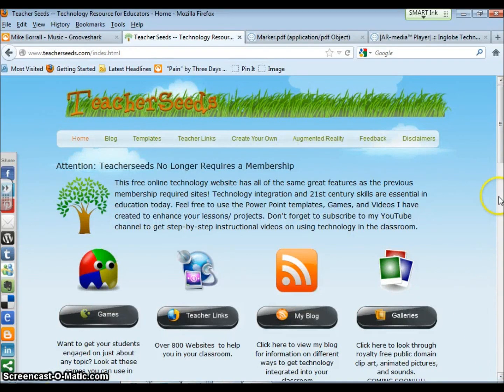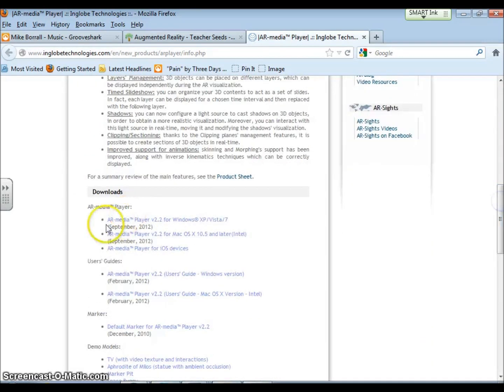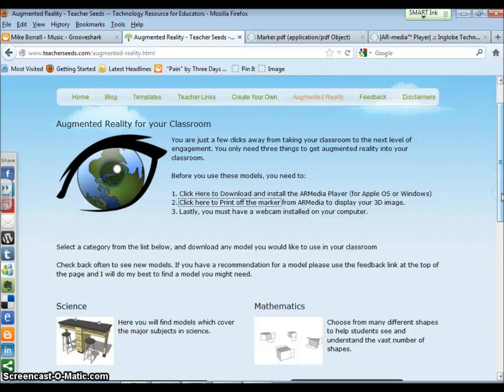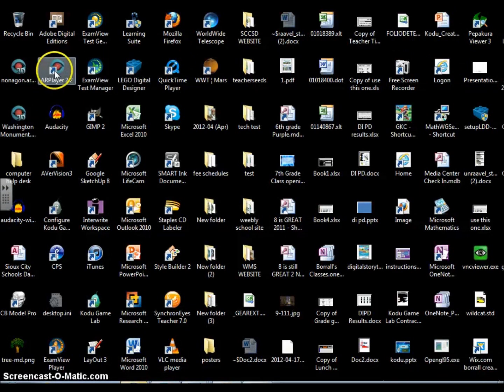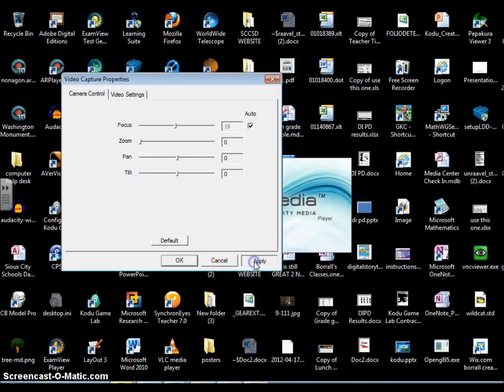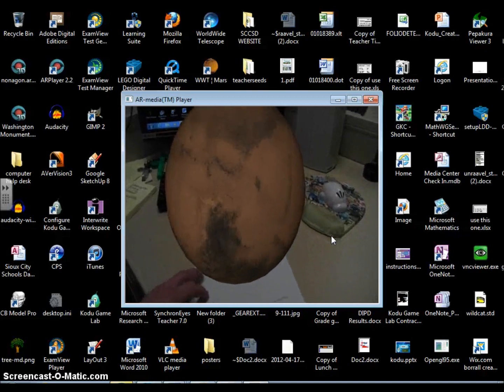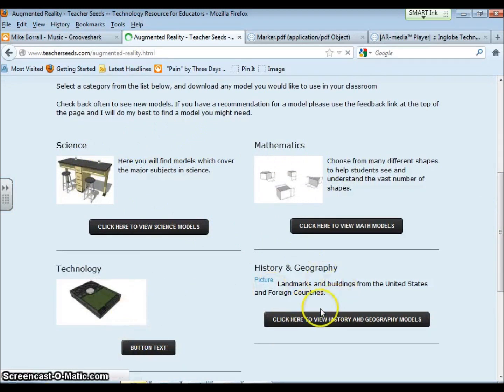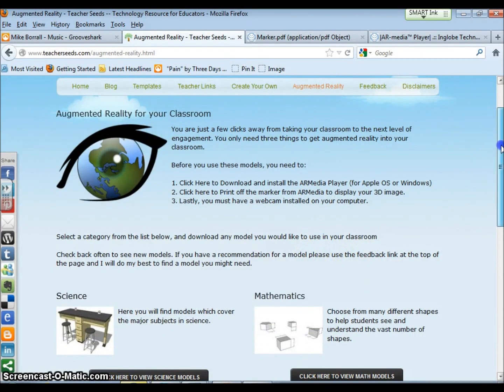Use Augmented Reality in your Classroom with AR Media and Google Sketchup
Using augmented reality in your classroom is now easy using teacherseeds.com and armedia player. Follow this step by step instructional video to engage your students and grab their attention. Augmented reality will help change your classroom today.